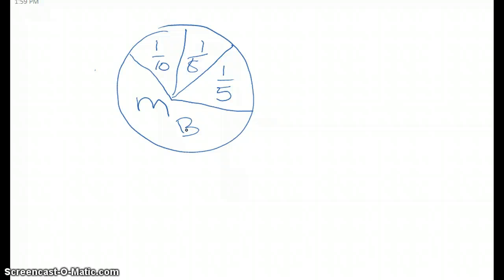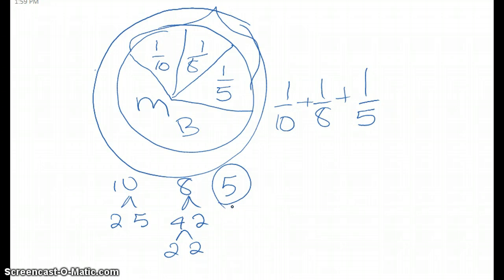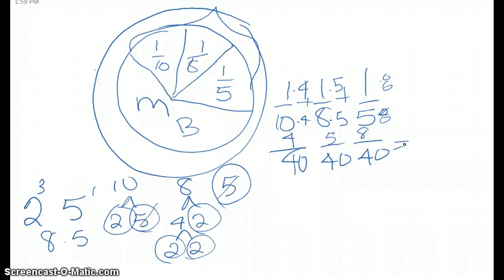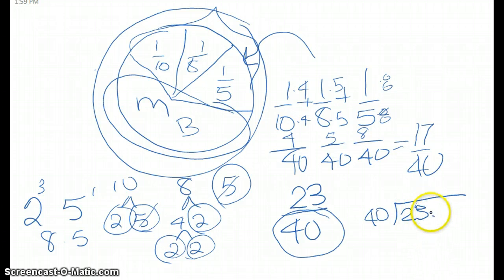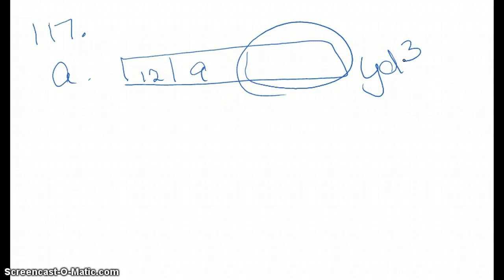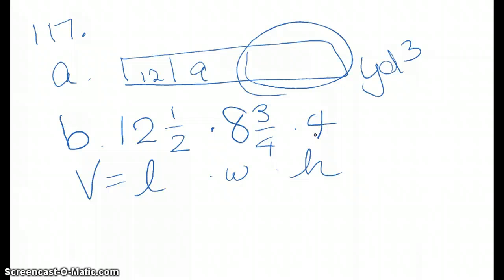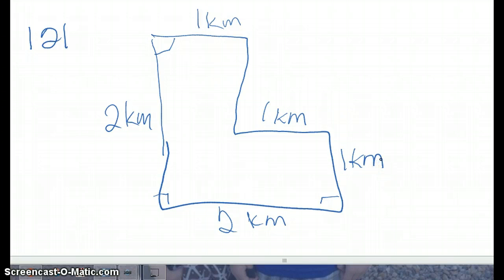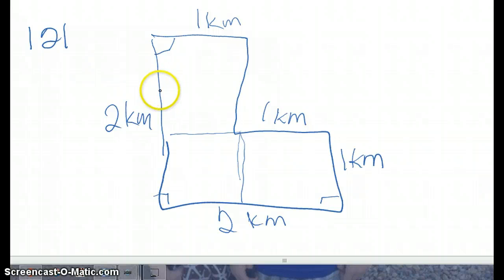1.2 word problems